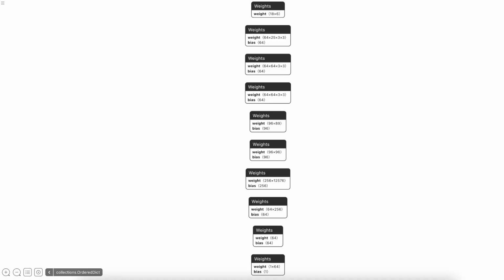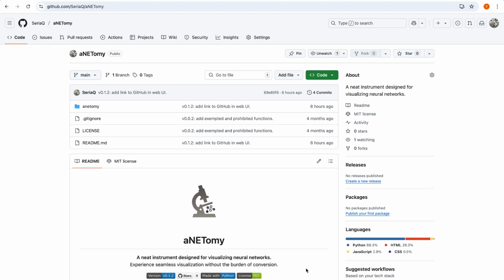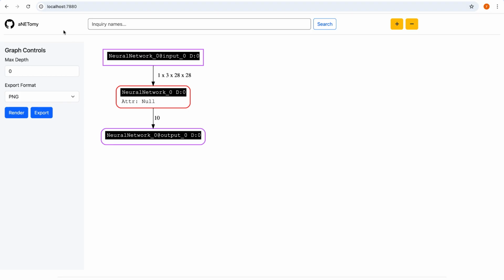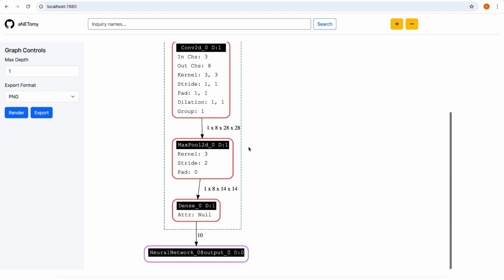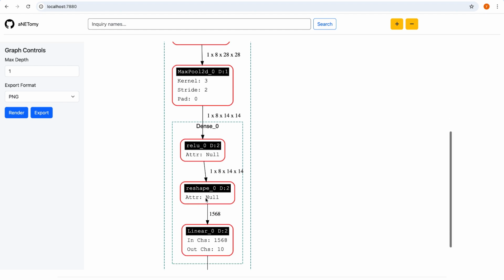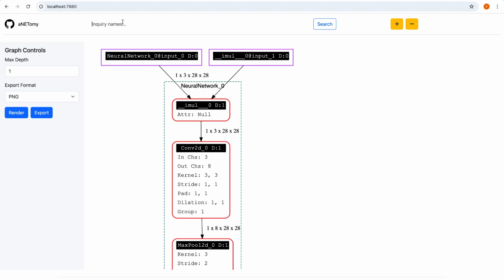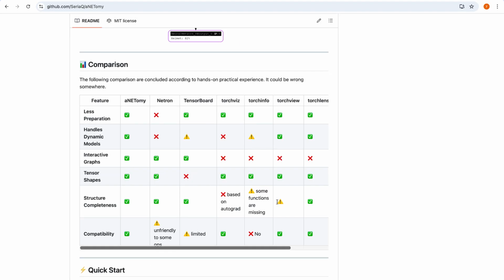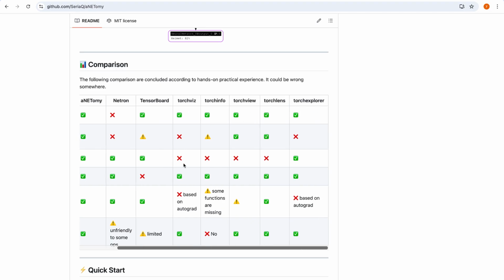Visualize native PyTorch model structures in 3 lines of code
If you're interested in this tool, you can check it out directly on GitHub — it includes more complete usage instructions and examples.